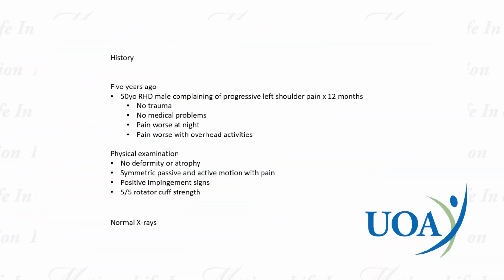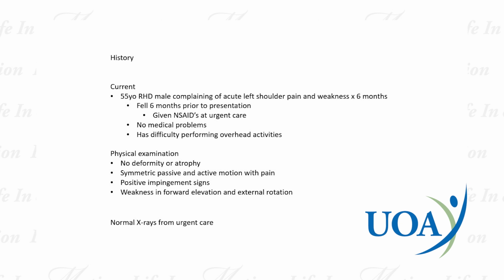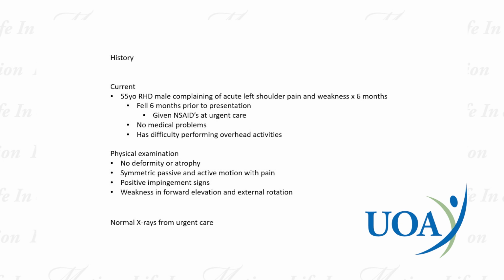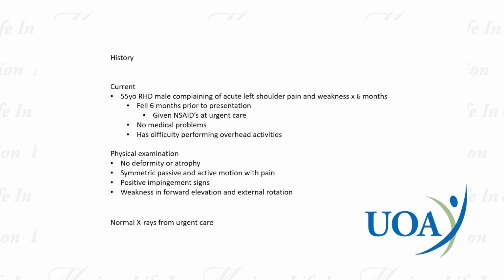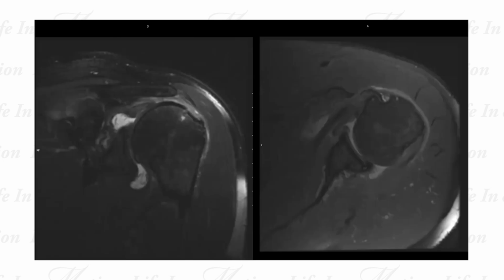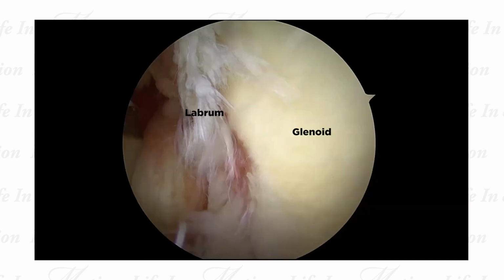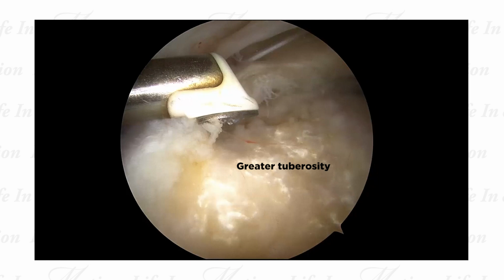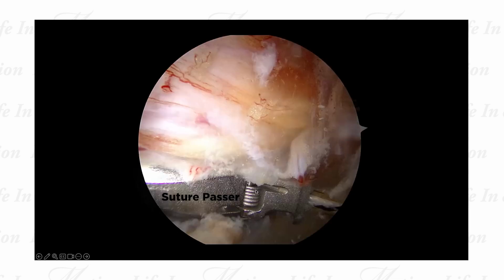UOA On Demand: Shoulder Bursitis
An episode of UOA on Demand discussing Shoulder Bursitis with experts in their field.